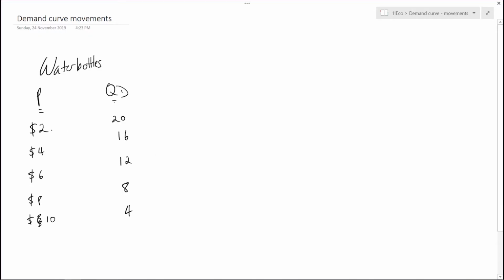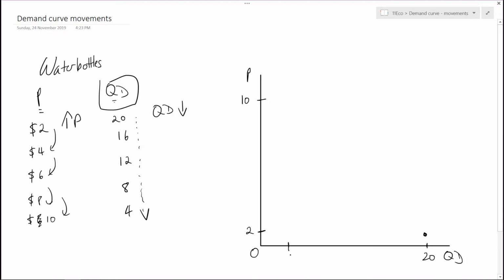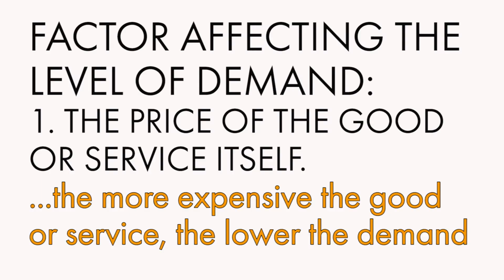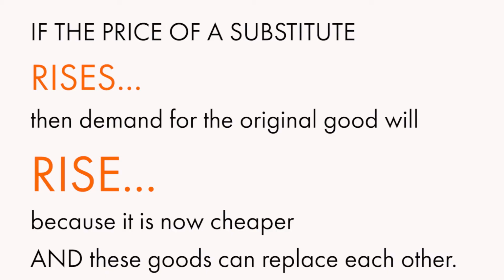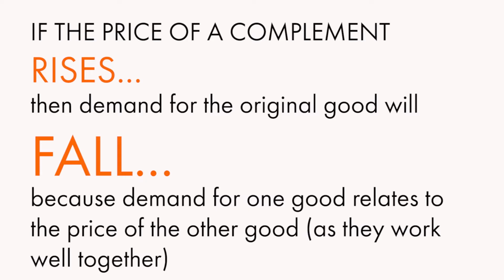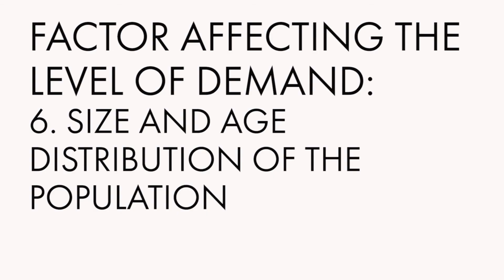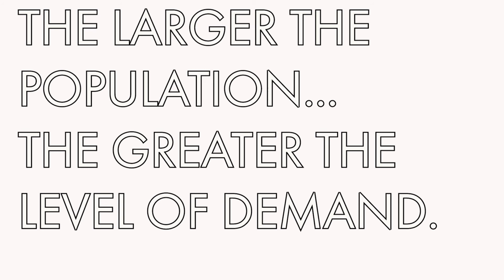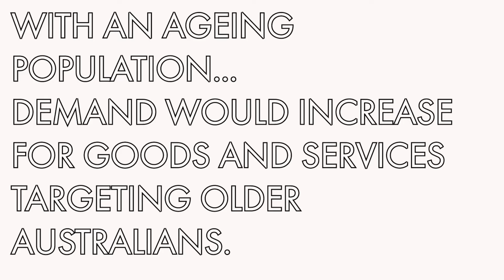What is demand?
Demand is a very important concept in economics.

In this video, we'll look at what demand actually is, including a worked example of how to draw it.

We'll discuss the LAW OF DEMAND and the relationship between price and quantitiy demand.

And we'll examine the factors that affect demand in an economy.

Watch on!